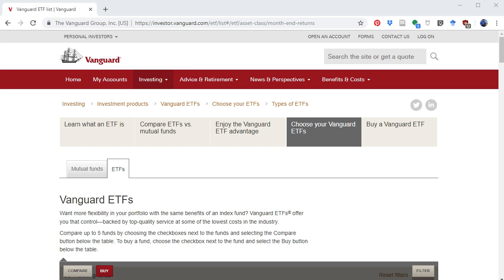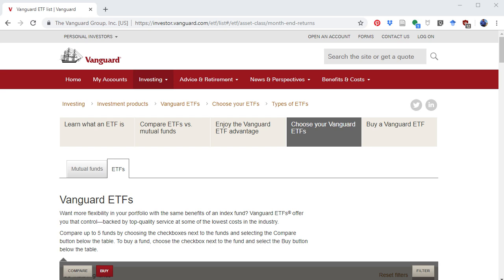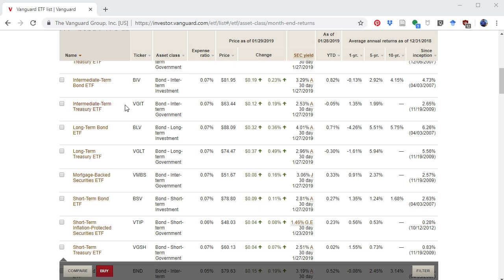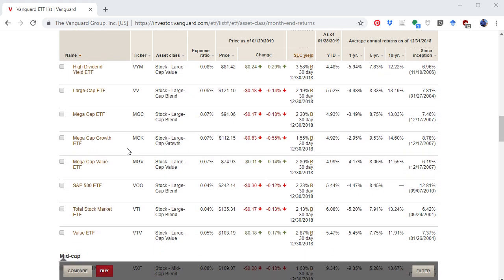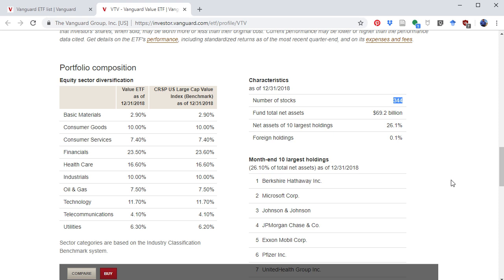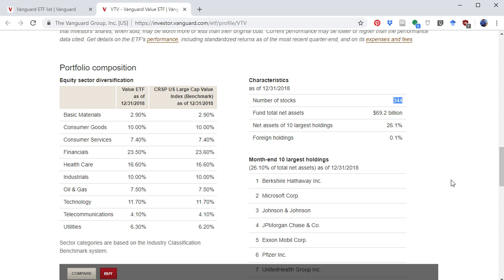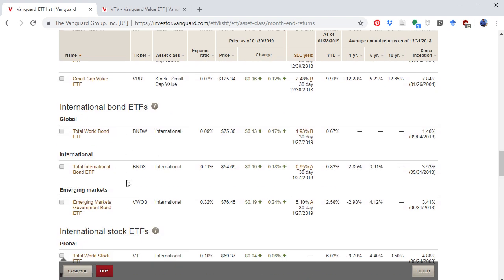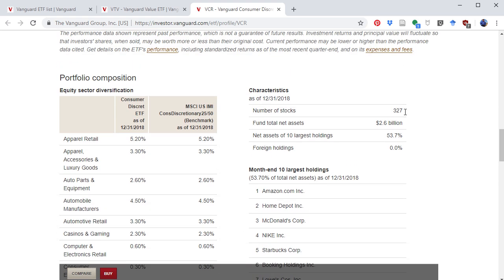Creating an ETF Portfolio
This is an assignment as part of my investments class where we start thinking about portfolios as a collection of exposures to different risk. We're going to use ETFs to replicate our existing portfolio of individual stocks or bonds using ETFs in order to remove a lot of the idiosyncratic risk inherent in individual securities.